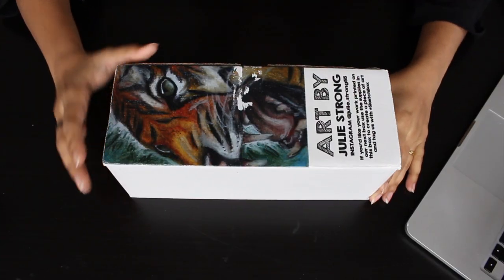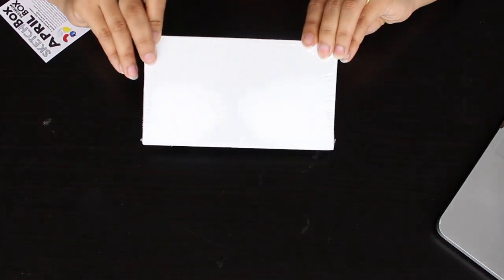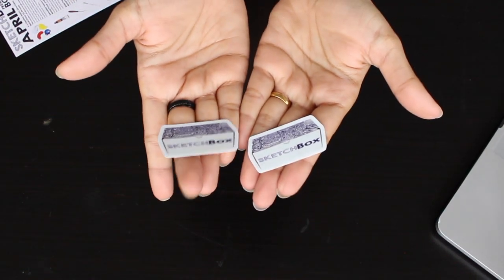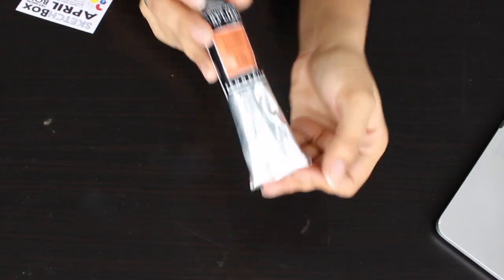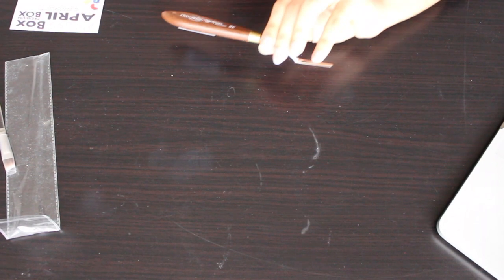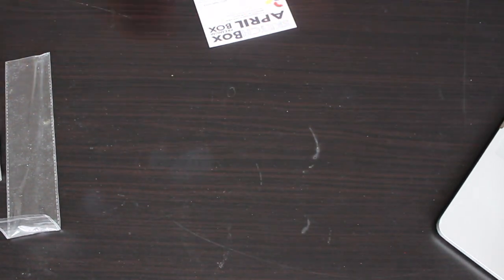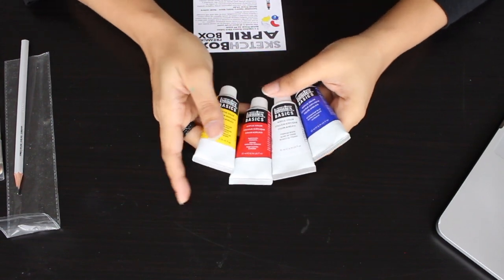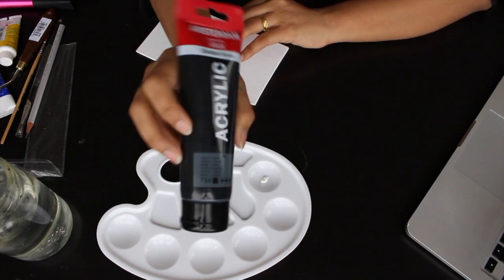April 2019 Sketch box Review | Painting on Screen | Simply D.I.Y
March 2019 Sketch box Review | Simply D.I.Y

About:

SketchBox is a monthly subscription service intended to empower artists. Our goal is to provide artists with easy access to supplies and exposure to their work. Each month you’ll receive 4-6 art supplies (often times full kits) such as Copic markers, Krink paint markers, Pan Pastels, Caran d’Ache Luminance Colored Pencils, Zig Brush Pens, Van Gogh watercolors, Gum Erasers, and other mediums for you to explore. In addition, you will also receive an inspirational piece of art made with the materials in the box by our featured artist. We have two box types Basic and Premium. Basic is $25 per month and premium is $35 per month which includes higher quality materials. Each box has $5 shipping in the USA. We encourage you to share your art with us, and we'd love to feature your art.

Please subscribe for Simply D.I.Y channel to watch all inspirational and creative videos🎬 with D.I.Y craft ideas, D.I.Y home decor ideas, recycled crafts, Nail art, Haul Videos, and Vegan/Vegetarian Asian Cooking.

And also follow me on